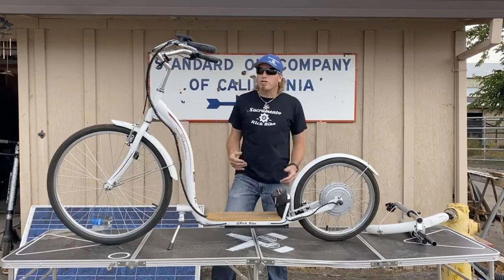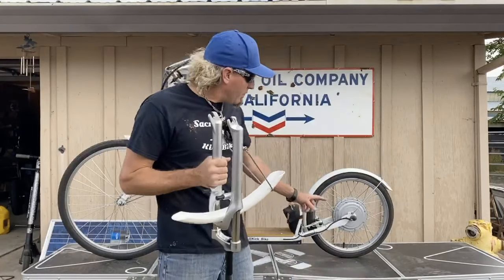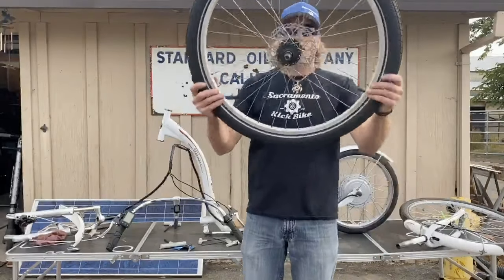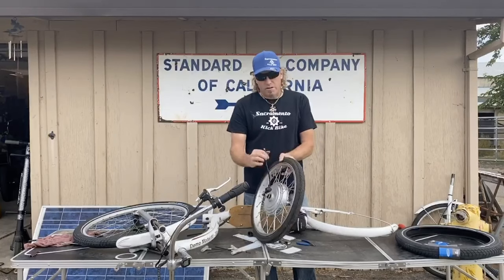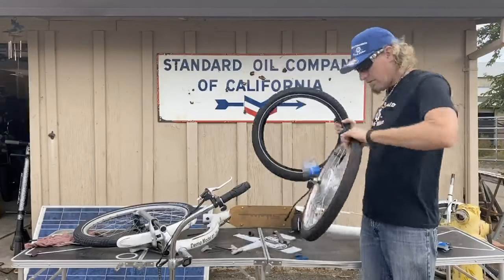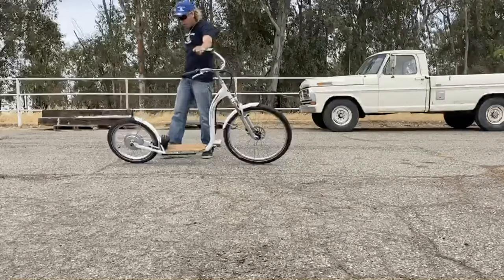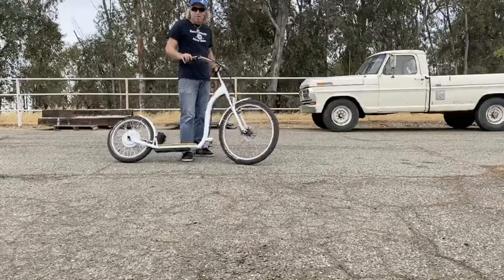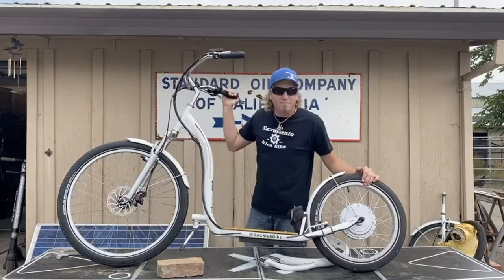Electric Schwinn Shuffle e-kickbike Adult Kick Bike Conversion Part 3 E-Cruiser Deluxe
Part 3 of the ongoing conversion.  Today we are taking the suspension to the next level. I was getting tired of hitting bumps and the jarring from it. It reminded me of riding those rental scooters like the M365 and Ninebot ES4 with small wheels and rough riding.

So new tires front and rear, front suspension forks and front disc brake. This thing rides like a dream now!  One of the best mods to do beside converting it to electric.

Forks - $90 eBay
Front tire - $42 eBay Schwalbe Big Ben 26" x 2.15"
Rear tire - $30 eBay Schwalbe Big Ben 20" x 2.15"
Front disc brake setup - $35 Amazon
Front rim - Used $20 Denio's farmer market Roseville, CA

One can always just add front suspension forks and keep the stock rim and brakes, but when in Rome...

The rear fender mod was a little painful, but I took a hammer and beat the fender hoop forward about 3/8"-1/2". Use a piece of wood to try and keep from singing up the frame. I cut the fender with a hack saw and drilled 2 new holes with a 3/8" drill bit.  When reinstalling I used the forward holes for mounting the rear chrome hoop so it would keep the fender farther away from the tire.

I like the look of the bobbed rear fender better than the long stock one. This is one of those mods that only costs your time to do.